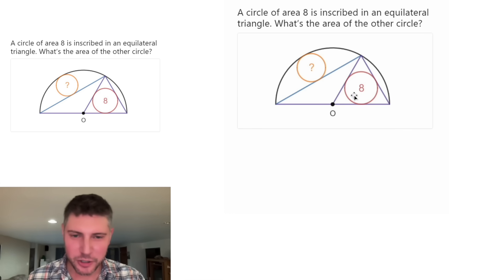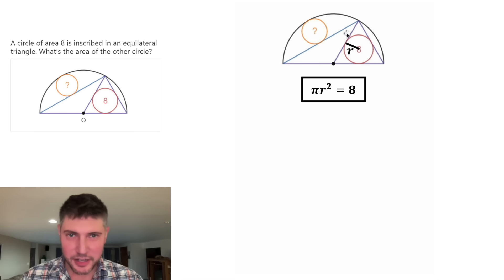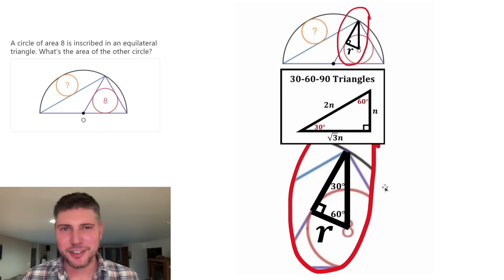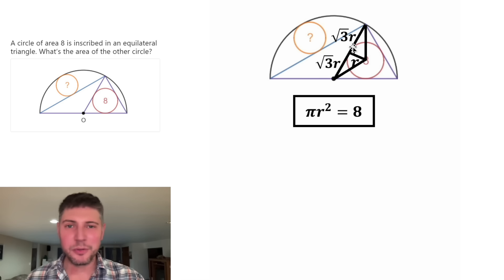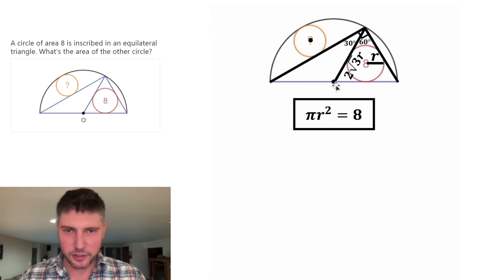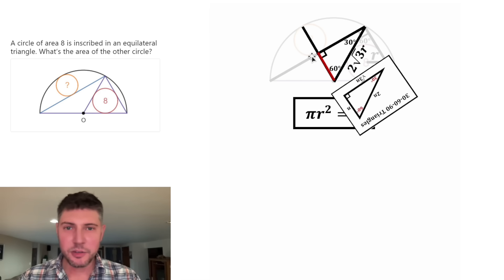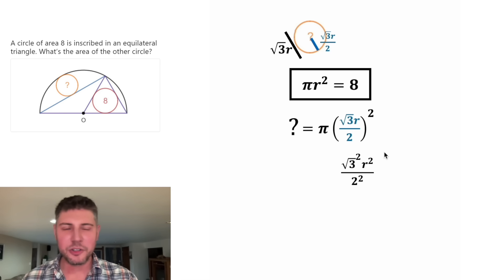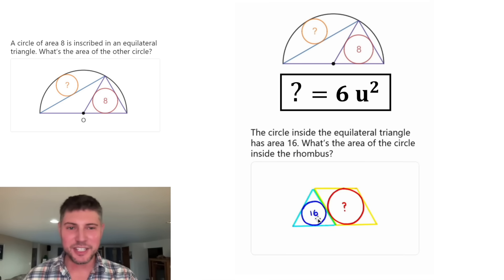Aggvent Calendar Day 15